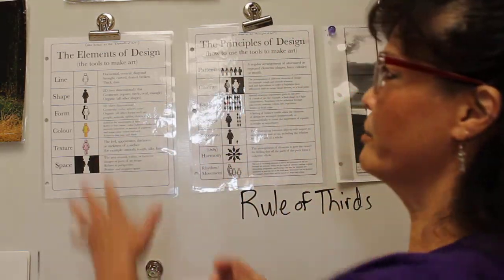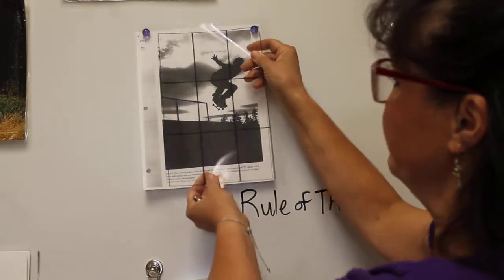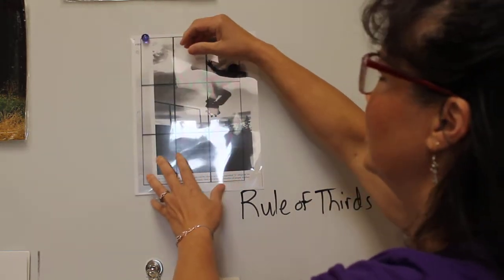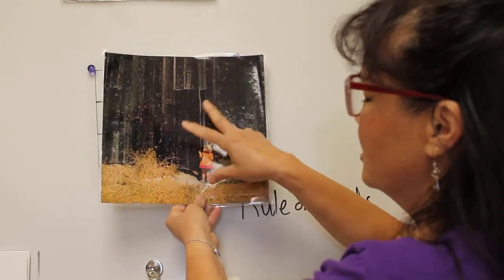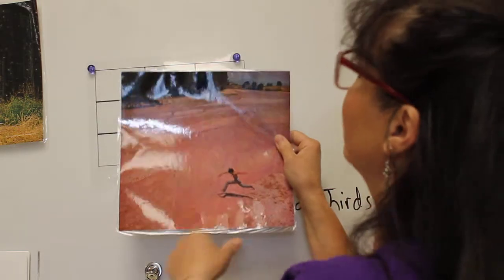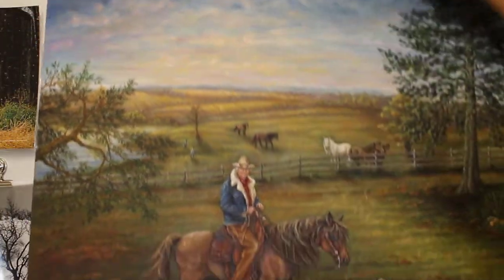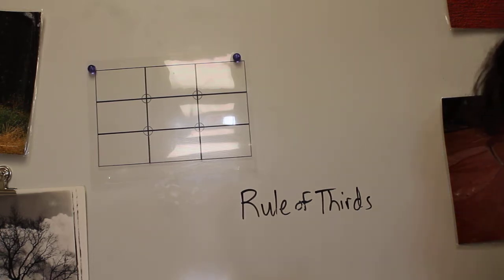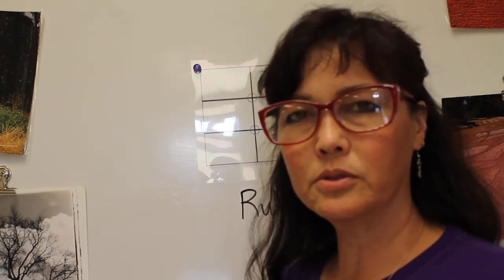Rule of Thirds explained by Mrs. Sweeney